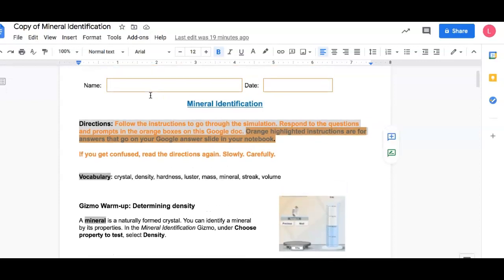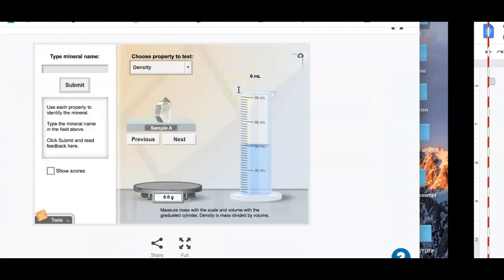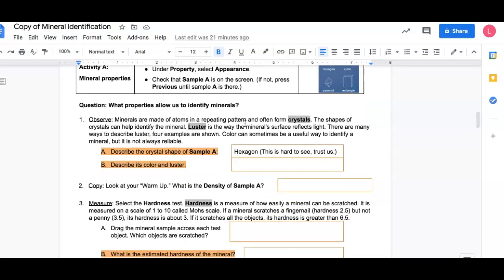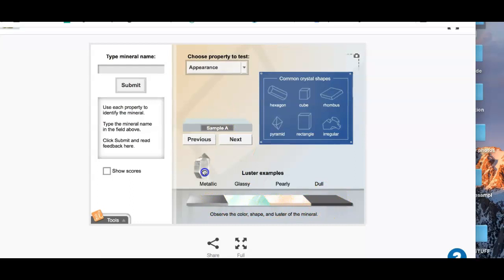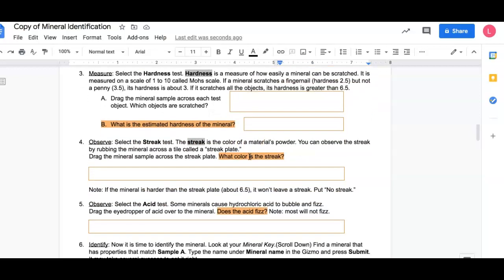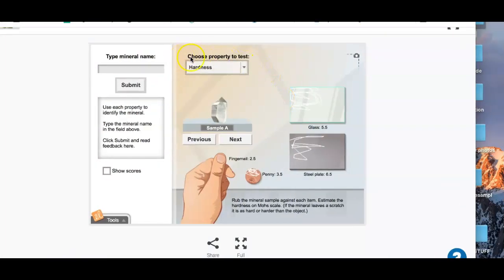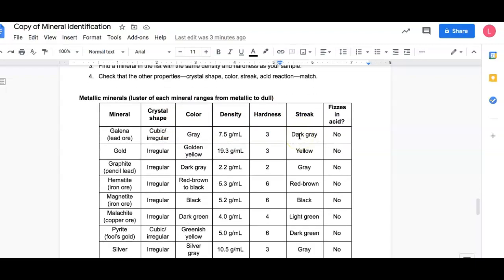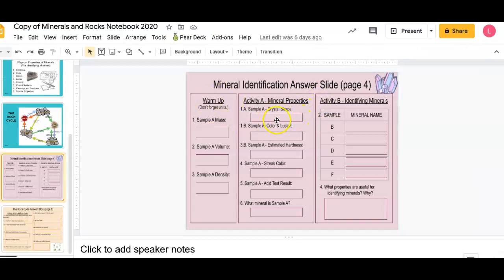Gizmo Lab: Mineral Identification